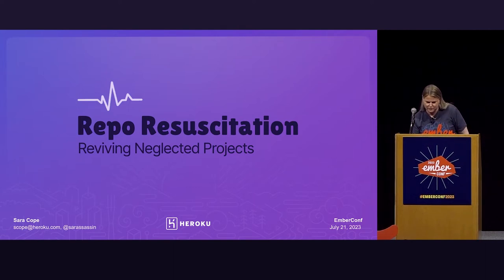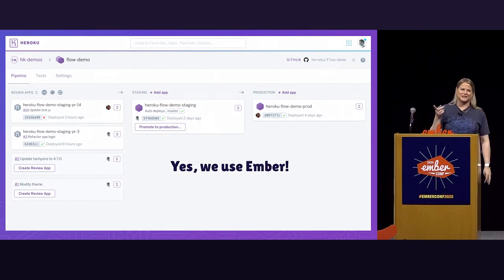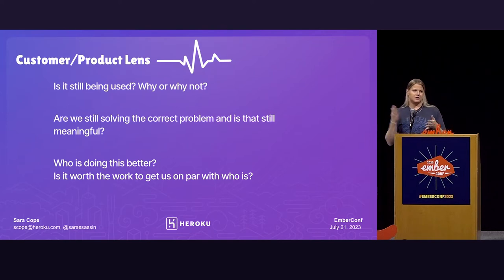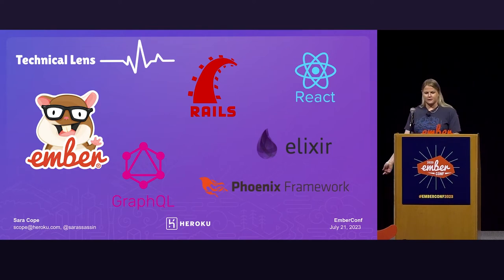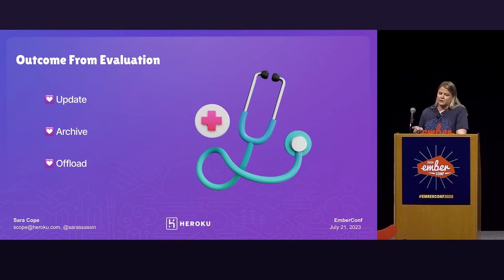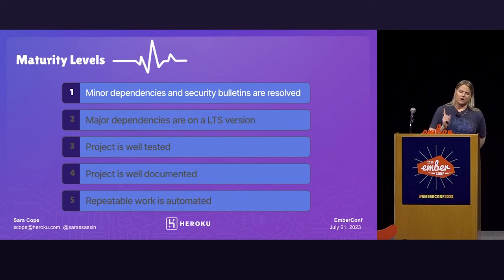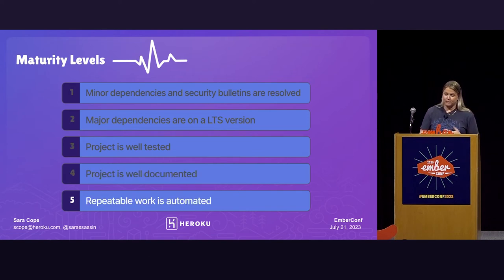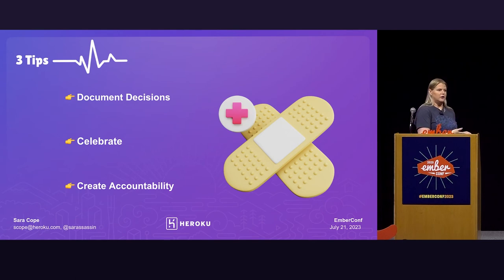EmberConf 2023 - Repo Resuscitation: Reviving Neglected Projects by Sara Cope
Chances are there's a project in your repo list that's screaming for attention. Sometimes these get neglected because of shifting priorities or maybe because your time commitments changed. It happens. But what do you do when you're ready to dust off the project and breath some new life into it? Become a master Engineering Maintenance Technician (EMT).

In this talk, we'll walk through how to evaluate a project to figure out if it's even worth saving, review a step-by-step guide for resurrecting an outdated repo, and send you off with tips & tricks to keep your newly revitalized project up-to-date.